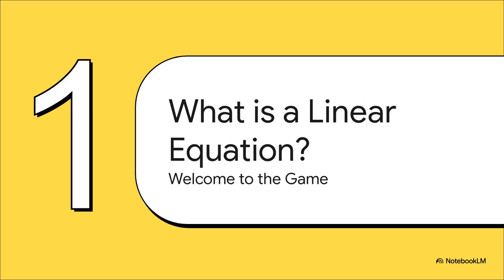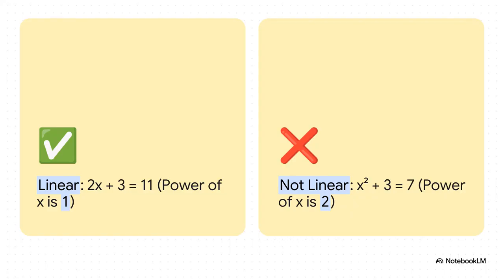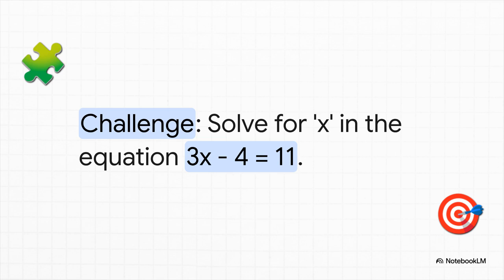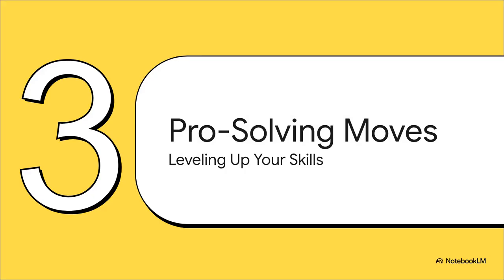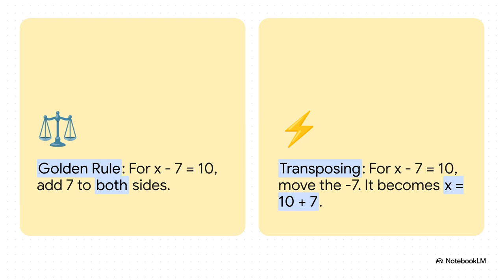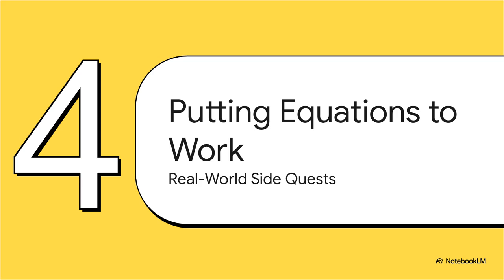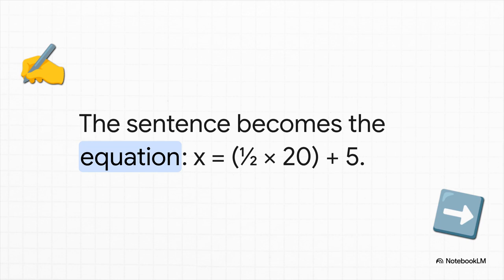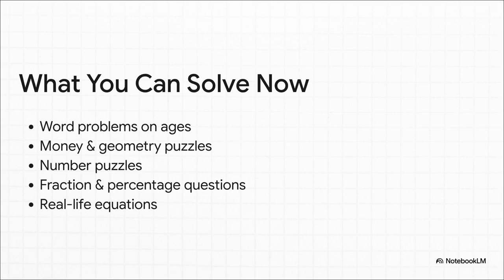Linear Equations in One Variable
The source provides an extensive set of notes designed to facilitate mastering linear equations in one variable, targeting a Class 8 mathematics level. It begins by defining what an equation is, specifically highlighting the requirement of an equals sign, and then explains the criteria for a linear equation in one variable (e.g., highest variable power must be one). The main section offers practical advice on solving a linear equation, including the Golden Rule of performing the same operation on both sides, using techniques like transposing terms, and addressing complex examples involving variables on both sides and fractions. Finally, the text covers applications of linear equations through word problems and offers a crucial step for verifying solutions by checking your answer.